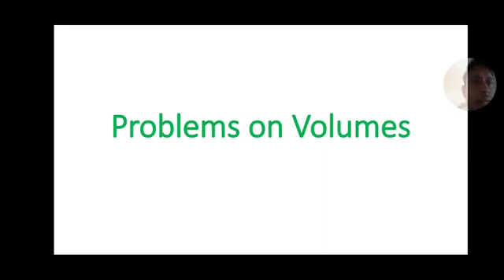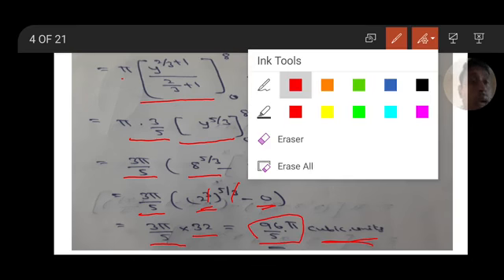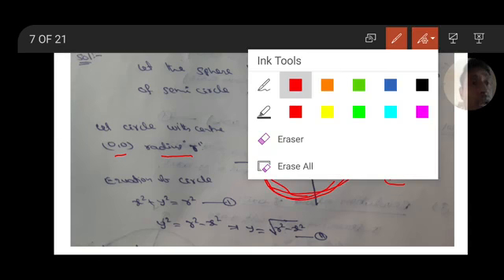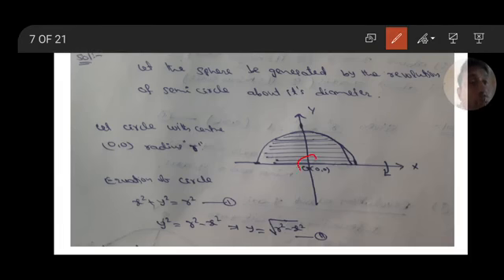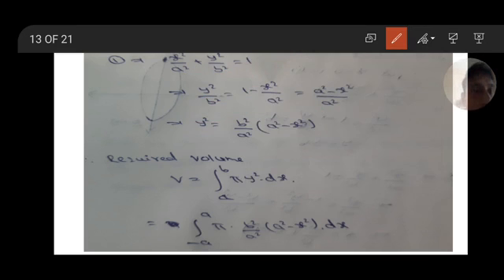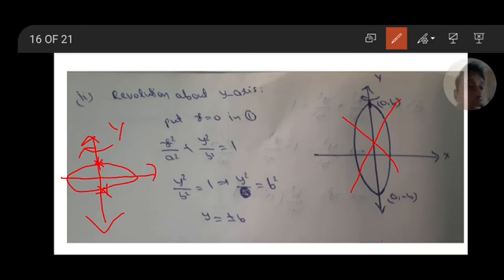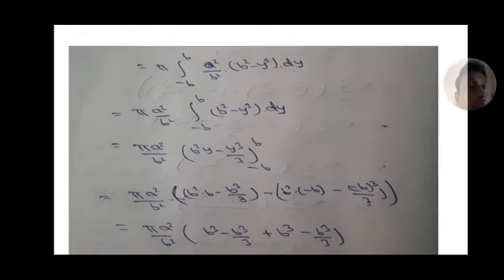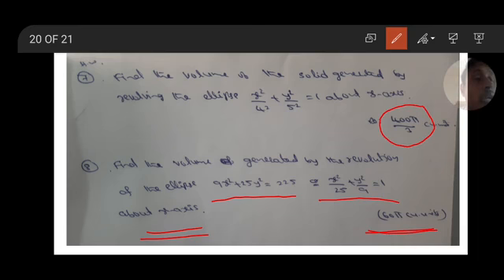Problems on Volumes